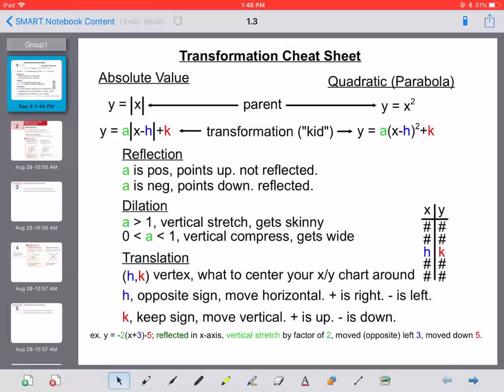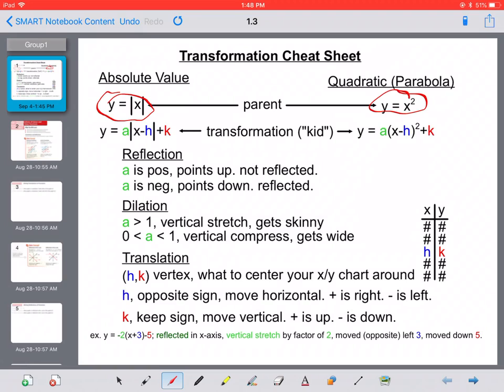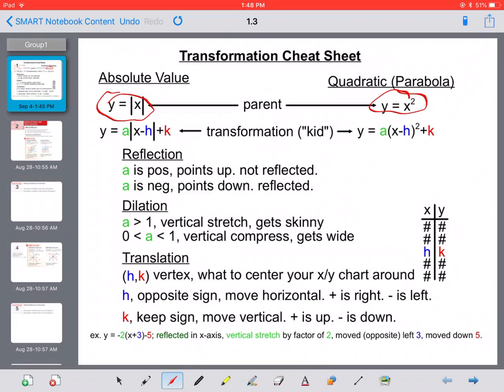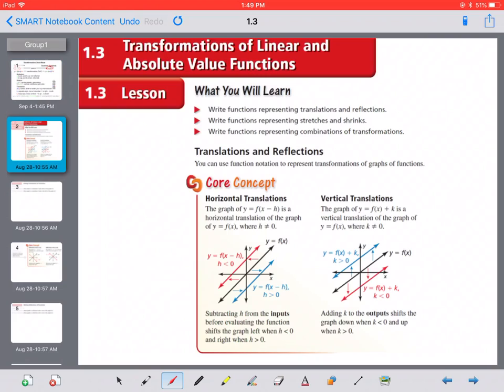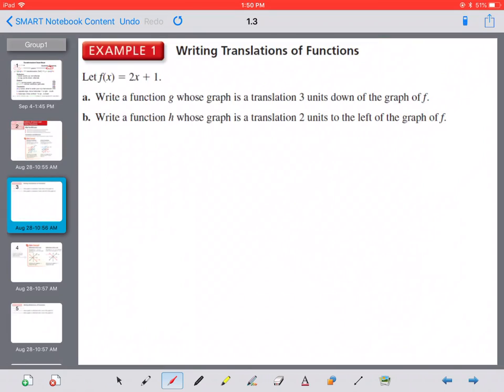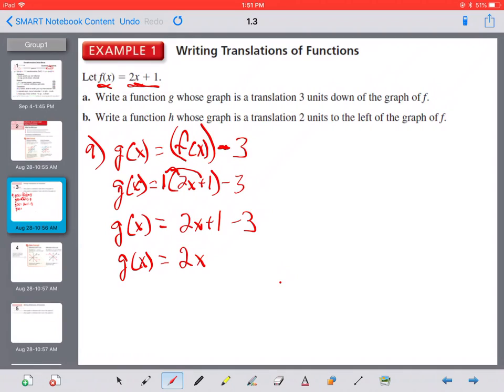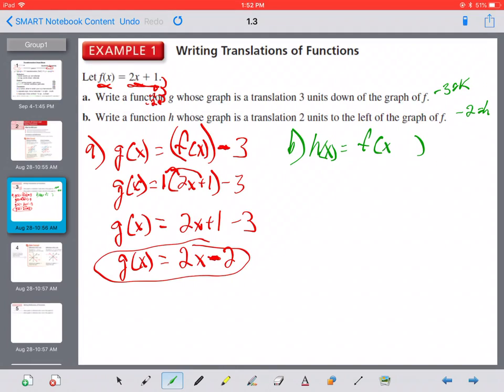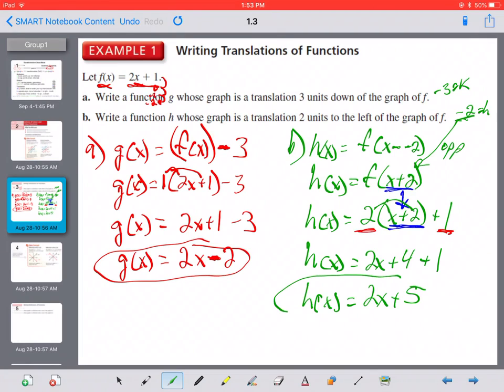Algebra 2 - 1.3a